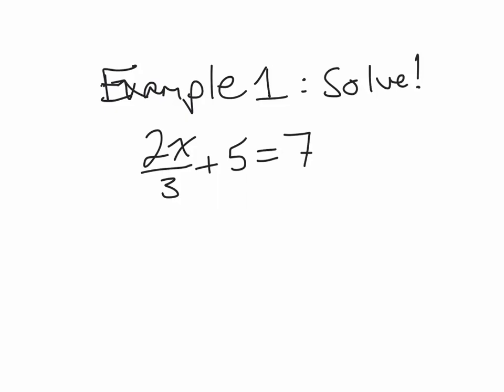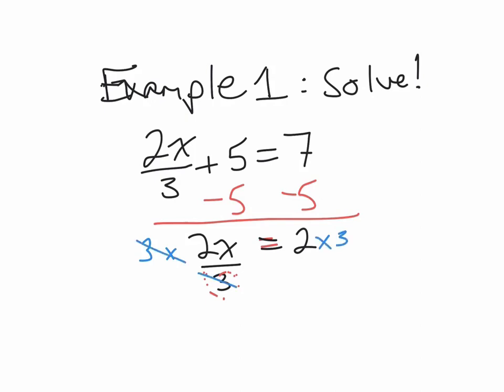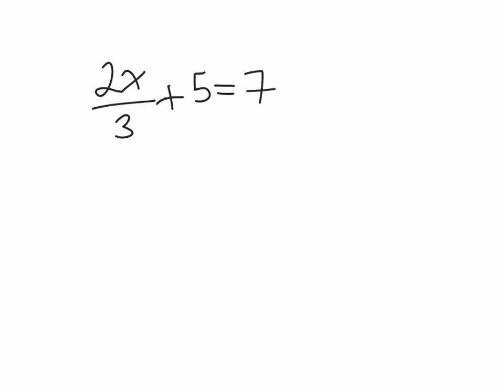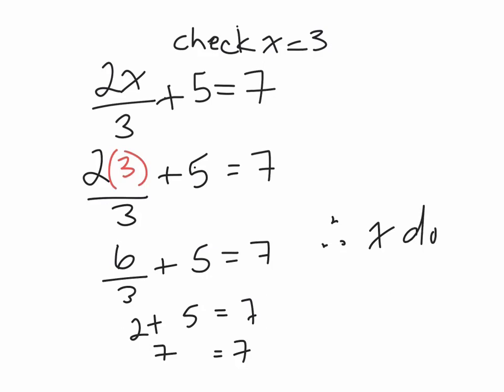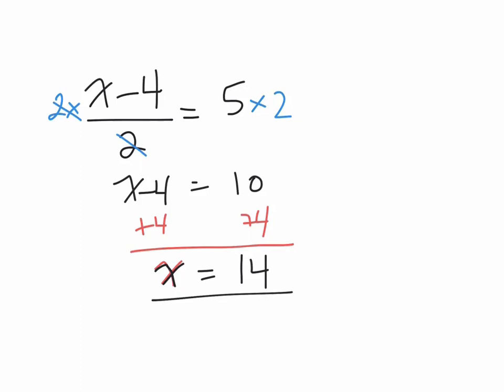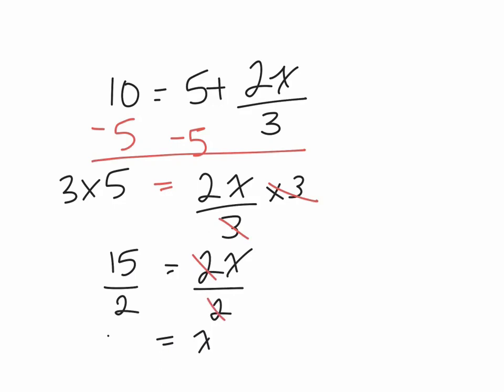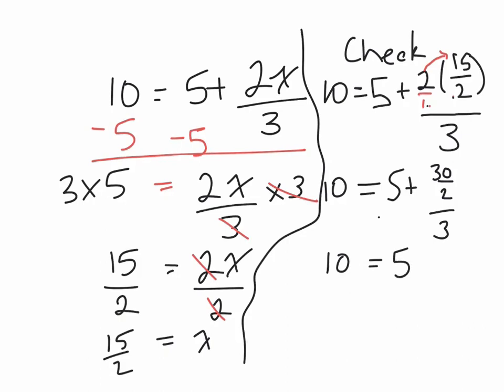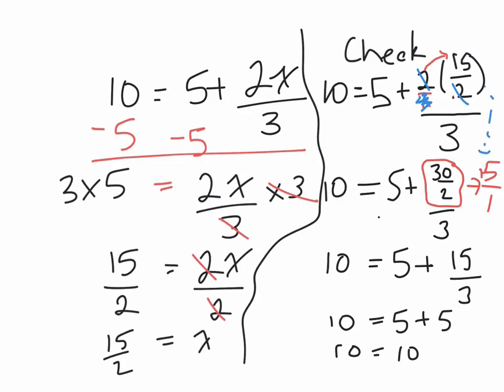Solving Equations with Fractions Pt 1